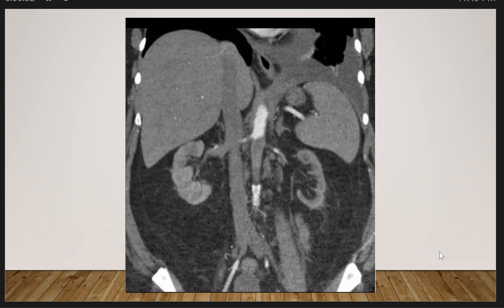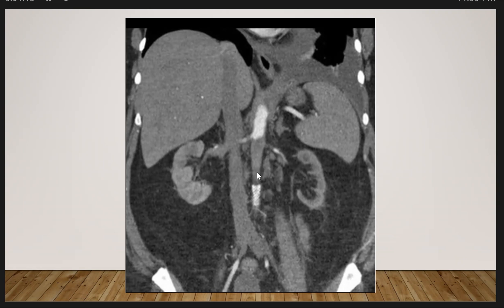Short Case Discussion : Leriche Syndrome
✔Claudication in the legs or buttocks.
✔Absent or diminished femoral pulses.
✔Erectile dysfunction.